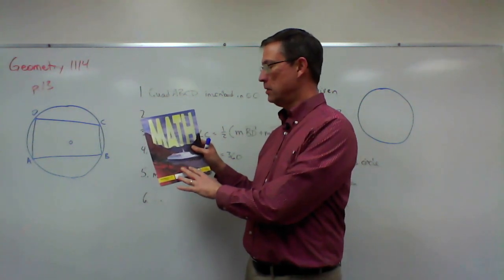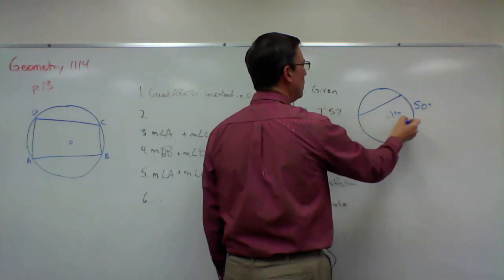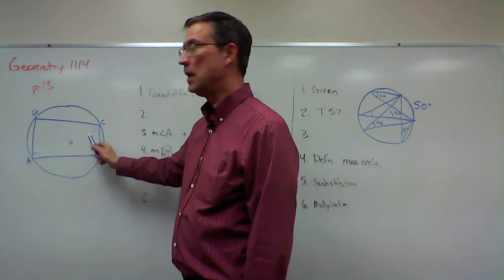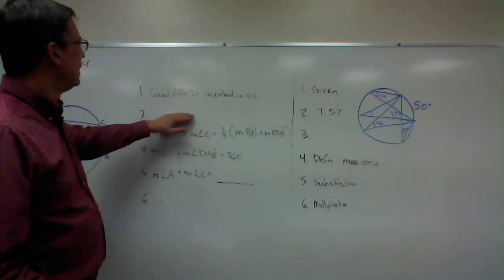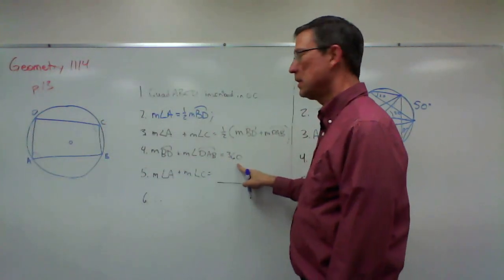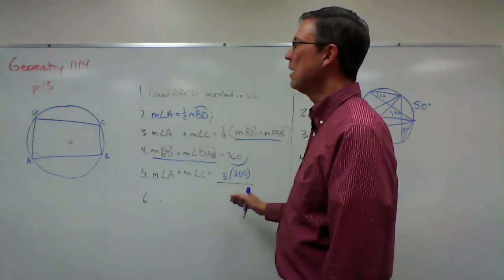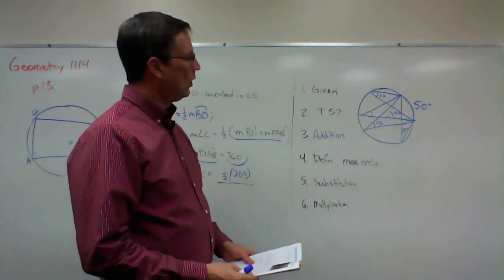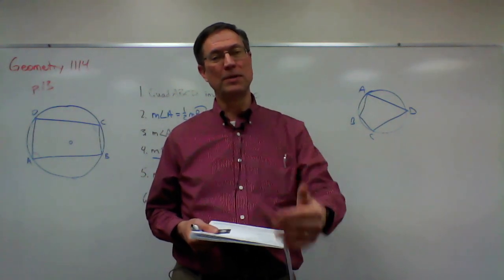Geometry 1114 p. 13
This video is about  Geometry PACE 1114 and some problems on pages 13-14